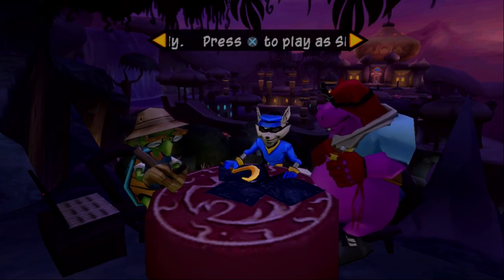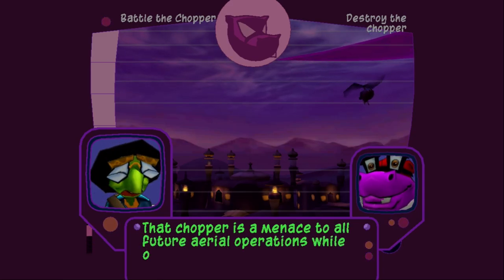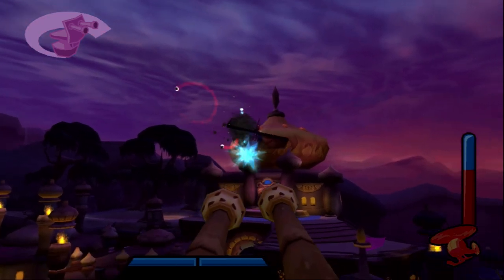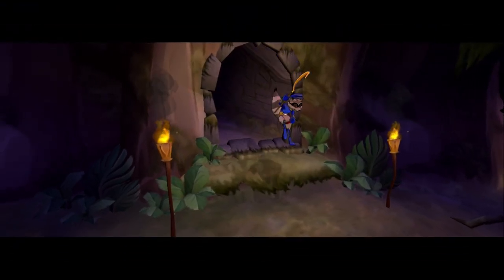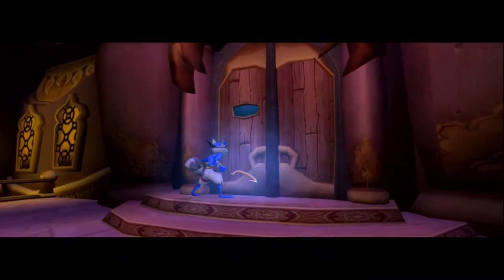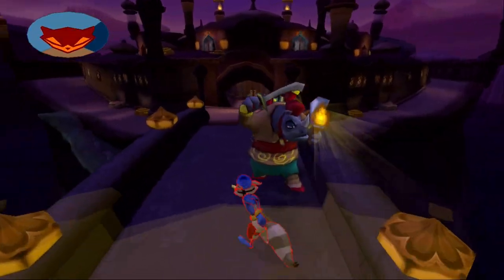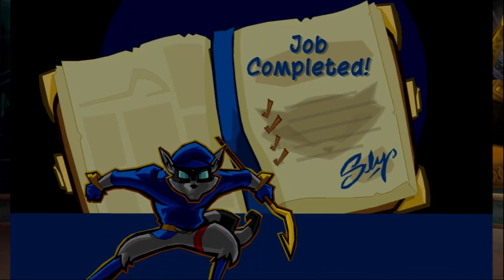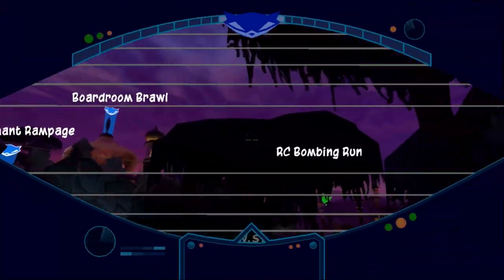Two to Tango | Sly 2 Playthrough Episode 7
Game Info: Sly 2: Band of Thieves is a platform stealth video game developed by Sucker Punch Productions and published by Sony Computer Entertainment. It was released in 2004 for PlayStation 2. It is the sequel to the game Sly Cooper and the Thievius Raccoonus and part of the Sly Cooper video game series. The game received critical acclaim and is often considered to be one of the greatest PlayStation 2 games of all time. The ultimate goal is to acquire Clockwerk parts, one or more of which can be found per world. Sly 2 features a health meter for characters such as Sly, Bentley and Murray, replacing the "charm system" of the first game. It also takes several attacks to defeat guards. Other changes include missions where the player controls Bentley or Murray, who have their own unique skills and are able to do much more than in the previous game. However, Sly remains the main character despite these changes to character roles. Skills can be unlocked by opening safes in each world, as the previous game allowed (collecting clue bottles), but skills may also be acquired by collecting coins and purchasing them from safehouses via Thiefnet.